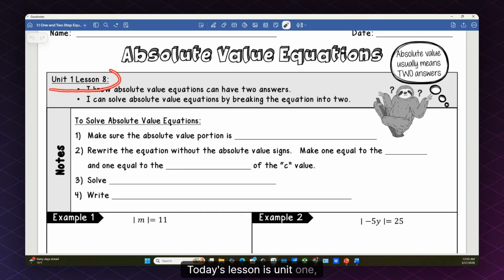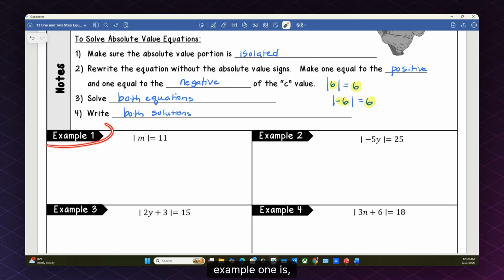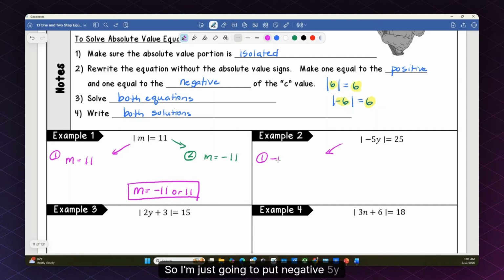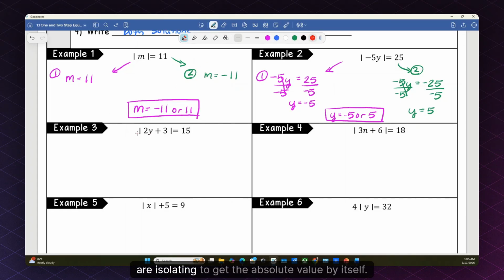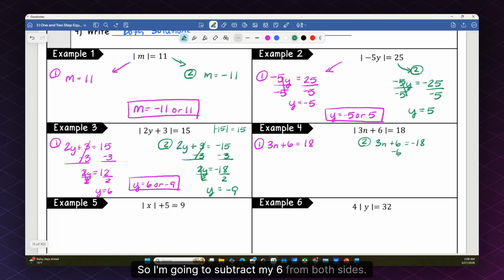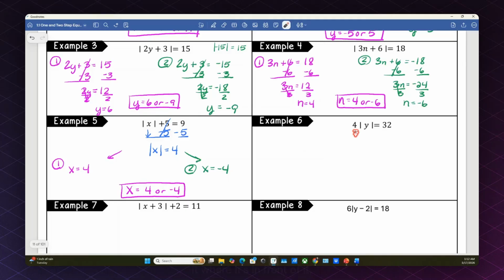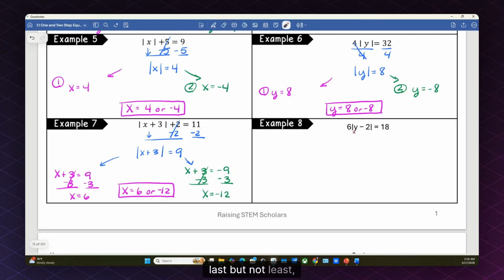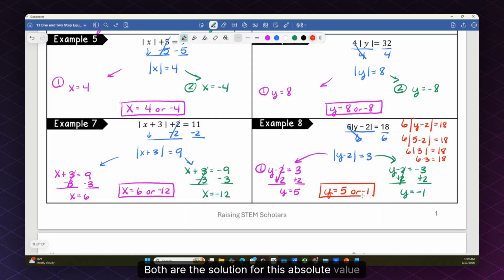How to Solve Absolute Value Equations | Algebra 1 Step-by-Step Tutorial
1.8 Need help solving absolute value equations in Algebra 1? In this step-by-step math lesson, students will learn how to solve absolute value equations by isolating the absolute value expression, splitting the equation into TWO equations, and solving both possible answers correctly.

This Algebra 1 tutorial is perfect for students who struggle with absolute value equations, test prep, homework help, or reviewing for STAAR, EOC, quizzes, and exams.

In this video, students will learn:
✔ How to isolate the absolute value expression
✔ Why absolute value equations often have TWO answers
✔ How to split equations into positive and negative cases
✔ How to solve one-step and multi-step absolute value equations
✔ How to check solutions correctly

👉 Want the guided notes, practice worksheets, and answer key that go with this lesson?